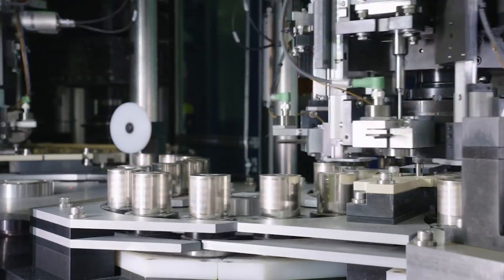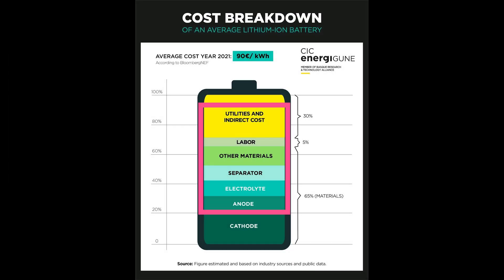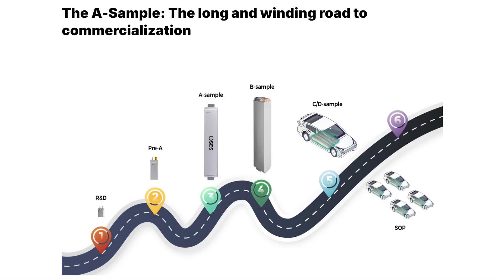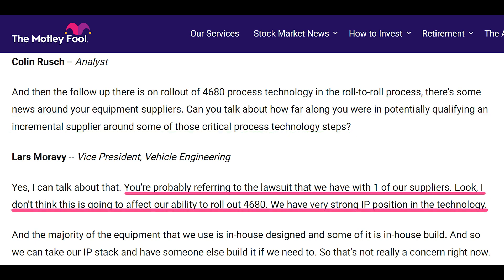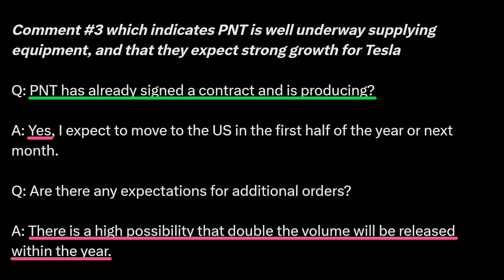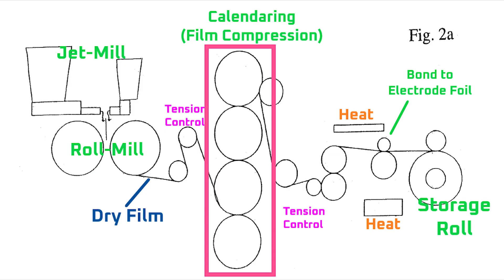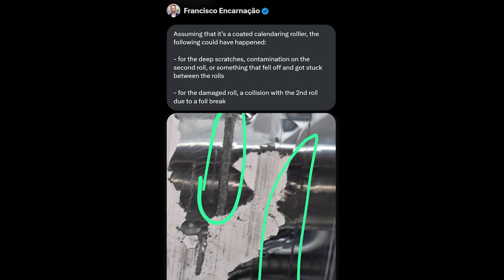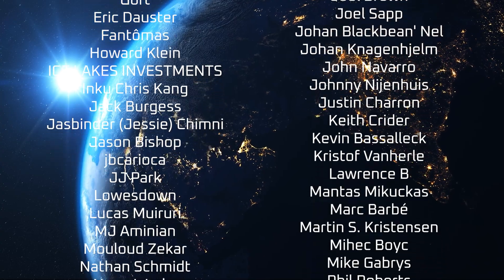Dry Cathode Finally Solved! What was the delay? // Tesla Q2 Battery Report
It looks like Tesla has finally solved the dry cathode coating process!  So what happened over the past 4 years to delay it?  I'll cover that and more in my Tesla Q2 Battery report.

*Timeline*
00:00 Introduction
01:10 Comment 1 // The 4680 is Now at a 9 GWh Run Rate
02:52 Comment 2 // The Validation Cybertruck and Cost
04:15 Mass Production Equipment and Validation
05:18 Will the Dry Cathode Cells Have Greater Energy Capacity?
07:35 Equipment Suppliers
09:33 The History of the Cathode Issues
12:22 The Damaged Cathode Roller Image
16:44 Summary